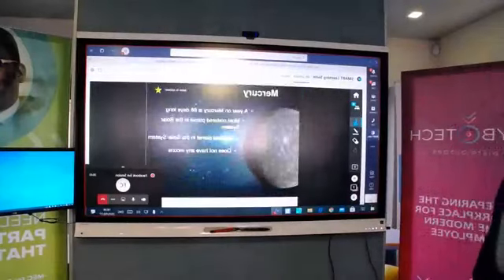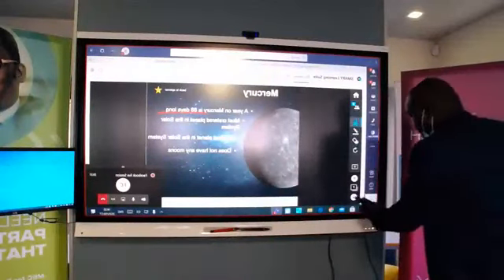Fybotech showcases the integration of SMART Learning Suite Online with Microsoft Teams